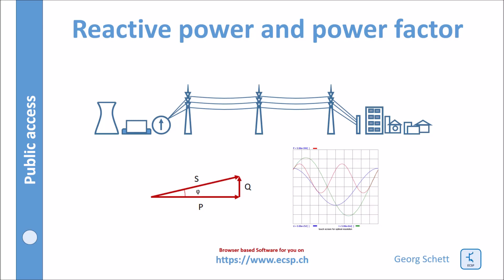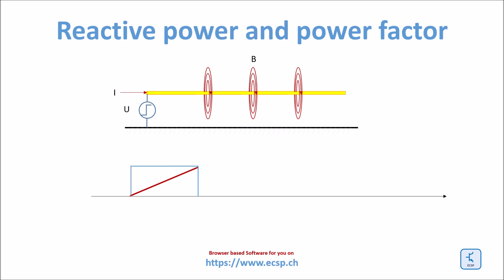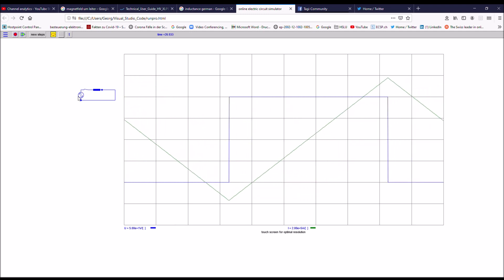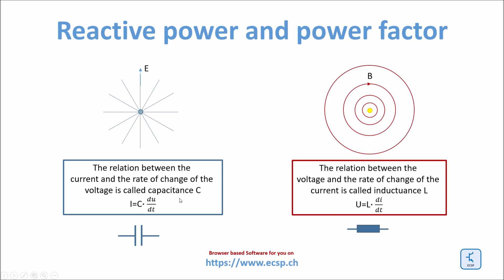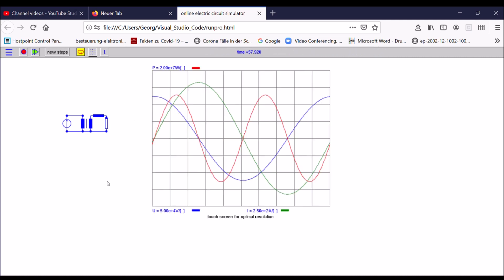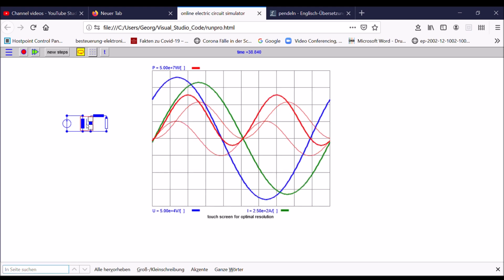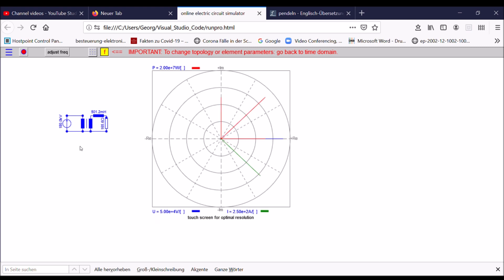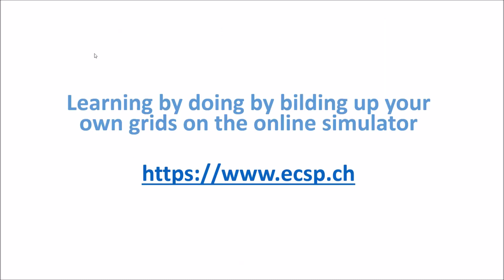Power system reactive power [circuit simulator]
To use the background simulator yourself go This video explains the basics of reactive power in power systems. Get a ring when there is a new video: Follow me on @GeorgSchett